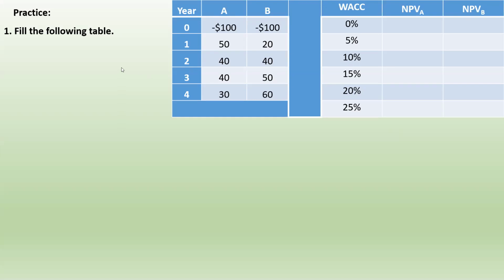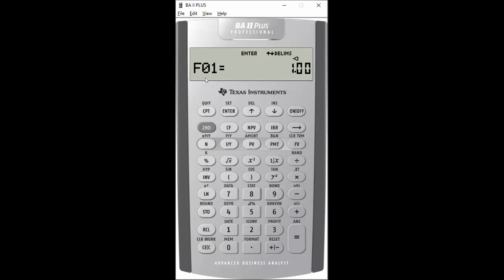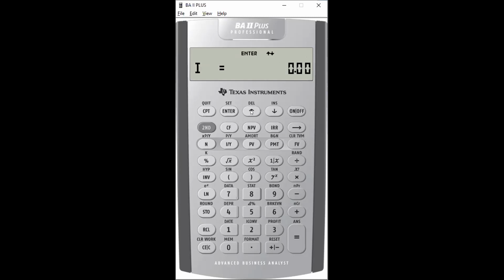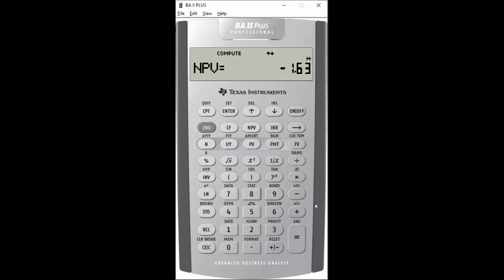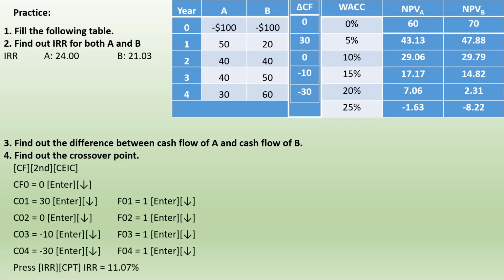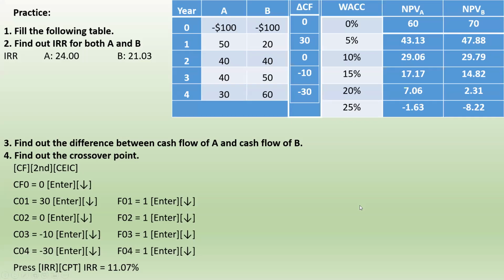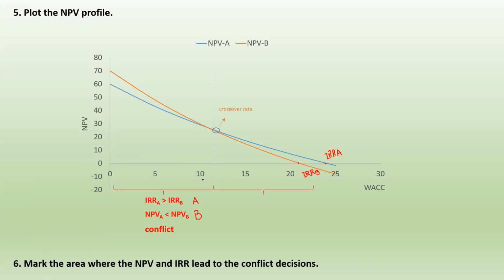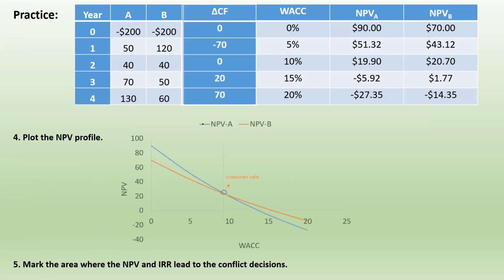Chapter 11 NPV and IRR Practice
NPV and IRR Practice